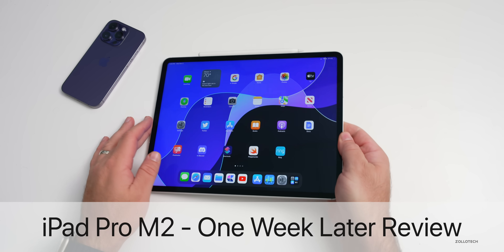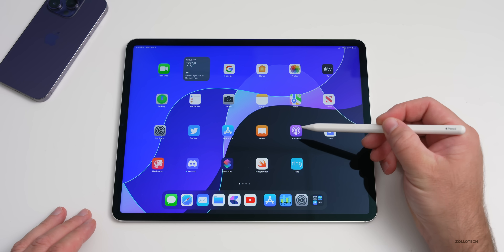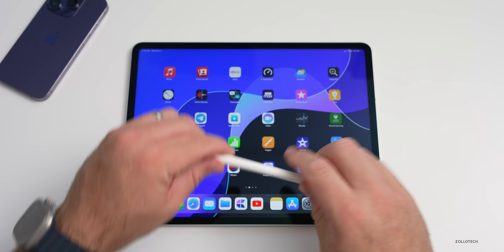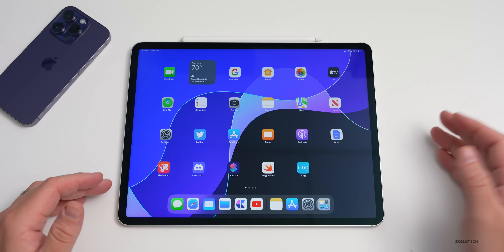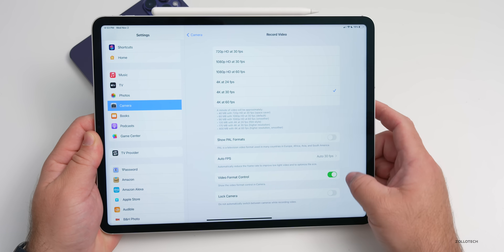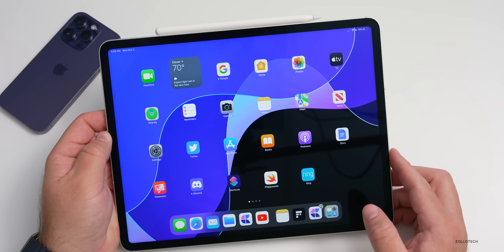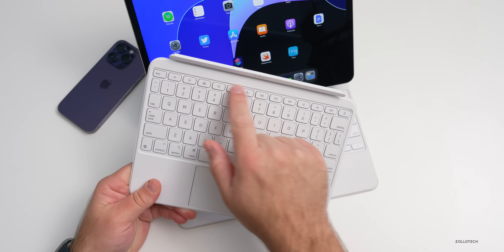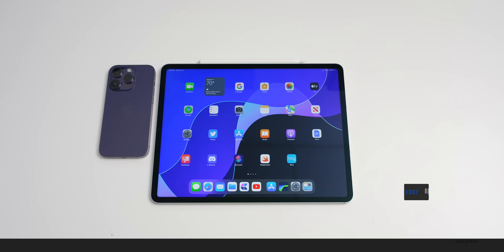2022 iPad Pro M2 Review - Worth It?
2022 M2 iPad Pro 12.9 6th Gen has been out for a week. I’ve been using it for a week full time and here is my Review and some reasons you may want to buy or skip the iPad Pro M2.

New iPad Pro M2 12.9
iPadPro M2 11
Magic Keyboard

***Chapters***
00:00 - Introduction
00:19 - Design
00:51 - iPad Pro Accessory Compatibility
01:24 - Apple Pencil and Hover
03:16 - Display
04:12 - M2 Processor and Speed
05:34 - Pro Res Video
07:06 - Battery life
08:03 - Where is the Pro Software?
09:02 - Magic Keyboard
09:56 - Should You Upgrade to the M2 iPad Pro?
11:03 - Conclusion

Gear I use:
🎥📷 CAMERA Used
Sony FX9
Lens used

5 AirPod Tips and Features You Might Not Know